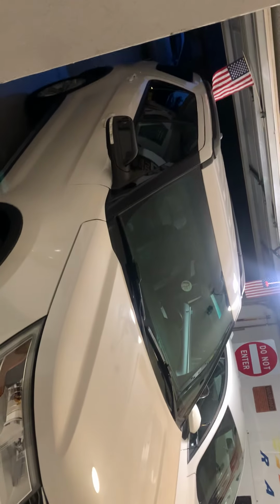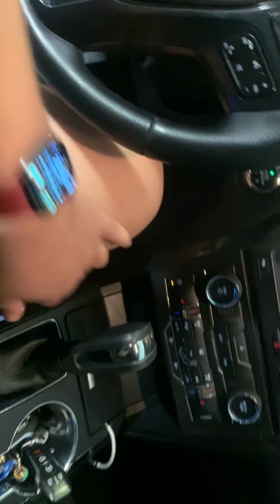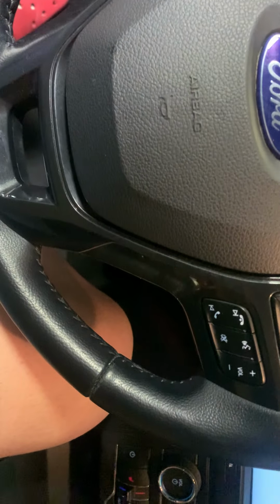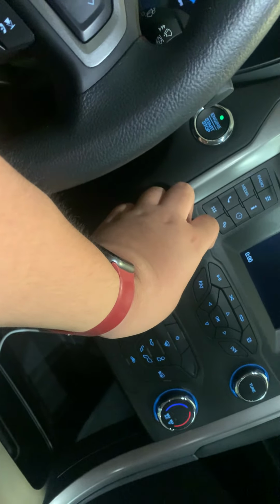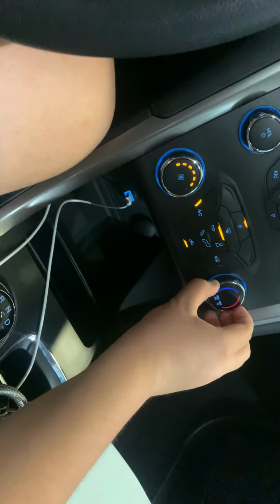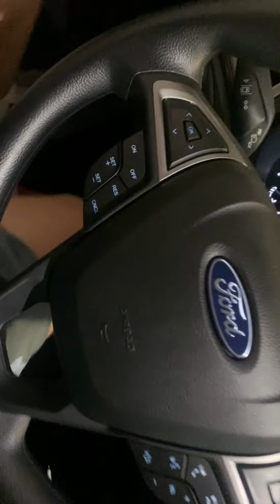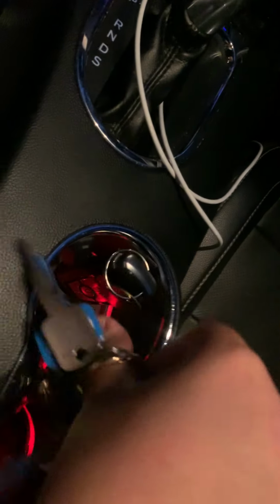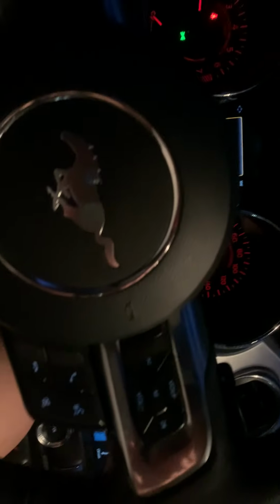Personal Vehicle start up￼